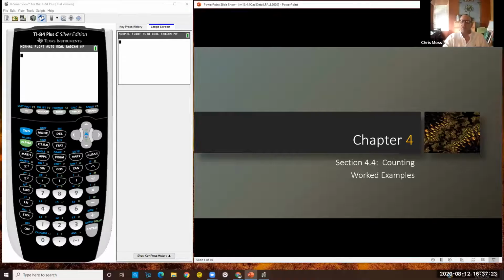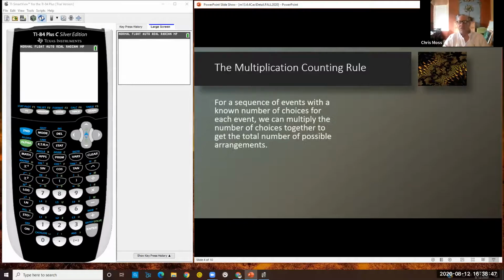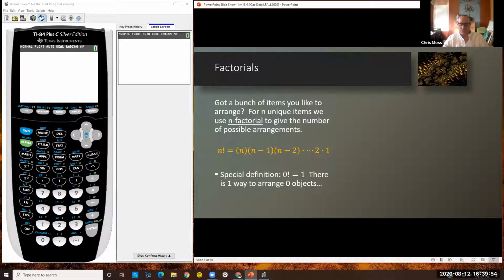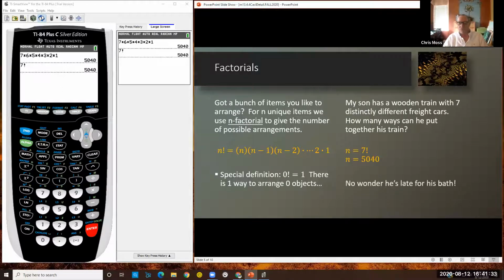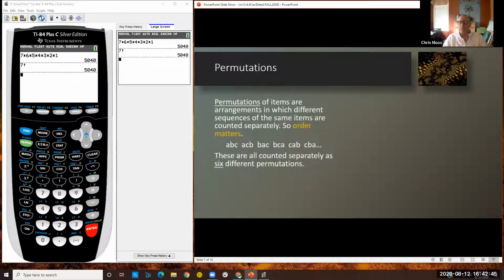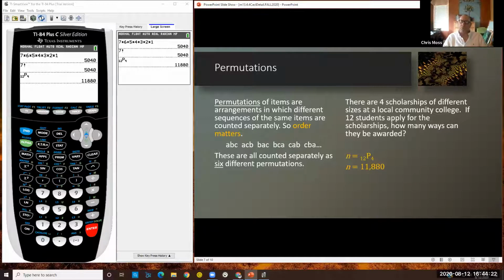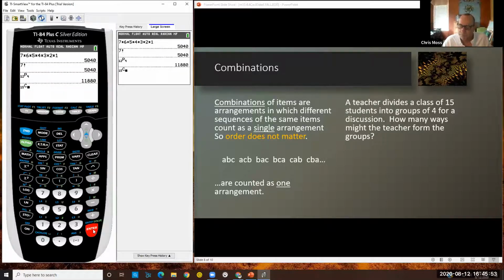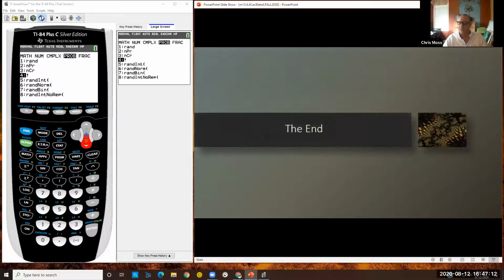Chapter 4.4: Counting